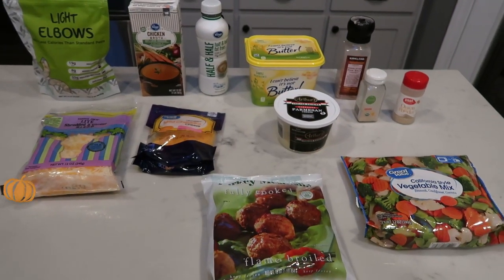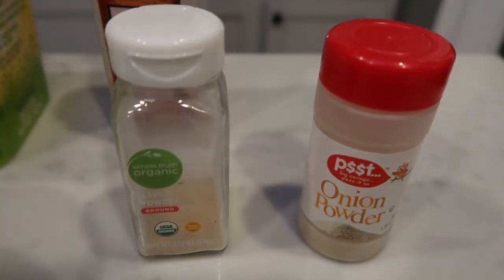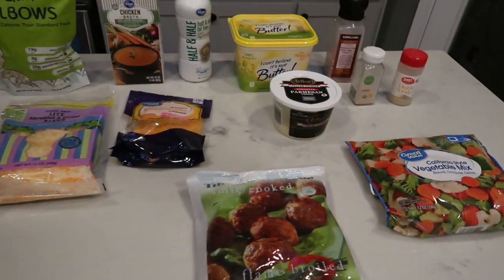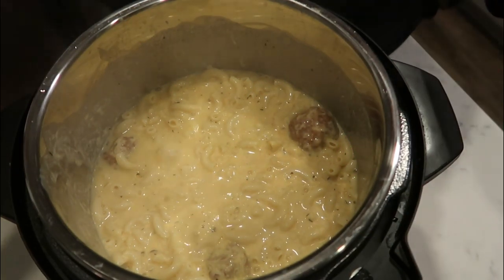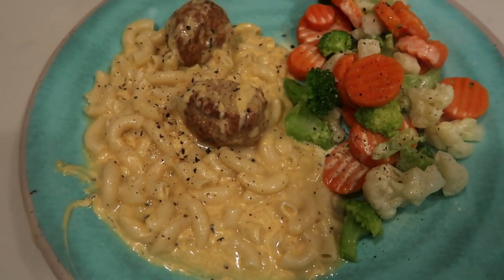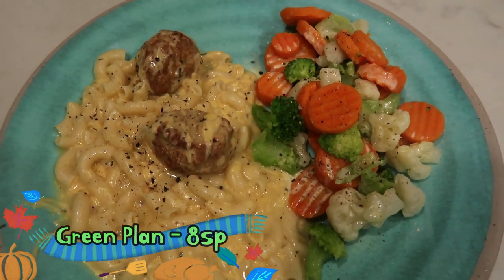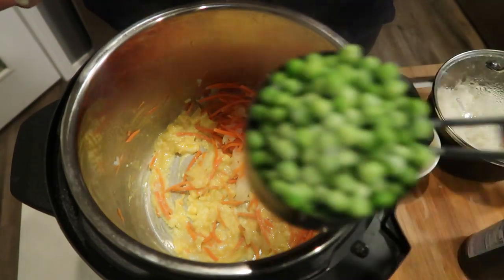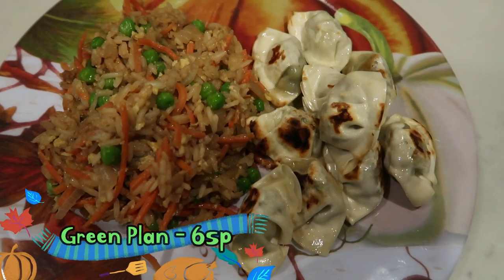WW INSTANT POT SERIES | MAC N CHEESE W/MEATBALLS | VEGGIE FRIED RICE | MYWW | WEIGHT WATCHERS!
Another 2 AH-MAZING Instant Pot recipes!!  Mac-n-Cheese and Fried Rice!!  Enjoy!! XO

MAC & CHEESE W/MEATBALLS:  8 Servings with 3 Meatballs - 8sp (green plan)
**MODIFICATIONS: Trader Joe's Turkey Meatballs, Light Butter, Fiber Gourmet Pasta (to order 6 oz Trader Joe's Lite Shredded Cheese, 6 oz Fat Free Cheese & Fat Free 1/2 & 1/2**

VEGGIE FRIED RICE:  4 Servings -  3sp (green plan)
1/2 Onion - peeled & chopped
1/2 Carrot -diced
2 Eggs
2 cups cooked rice
1 cup frozen peas
2 tbs Soy Sauce

Turn on saute button and allow to warm up. Spray with non stick cooking spray. Add onion & carrot and cook until soft- about 5 mins. Move veggies to the side and scramble eggs- about 3 minutes.  Add rice and peas. Stir and cook about 2 mins. Turn off and mix in soy sauce.  Serve.

Code- jennswwjourney

Code- jennswwjourney

Code- jennswwjourney

HAPPY MAIL!!!